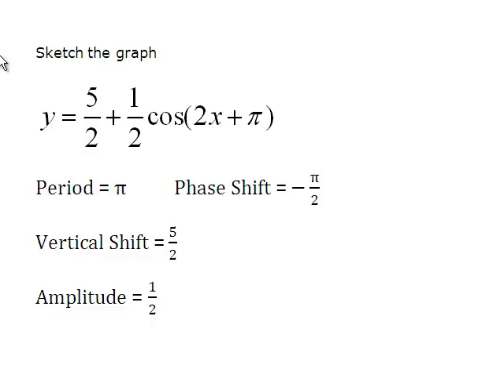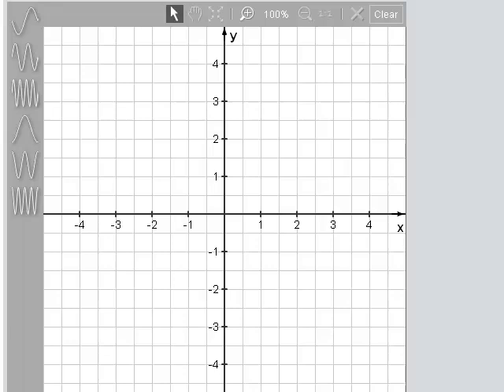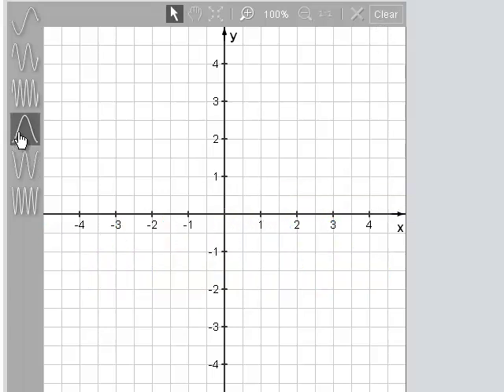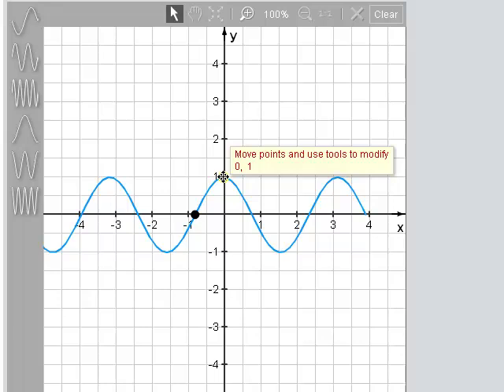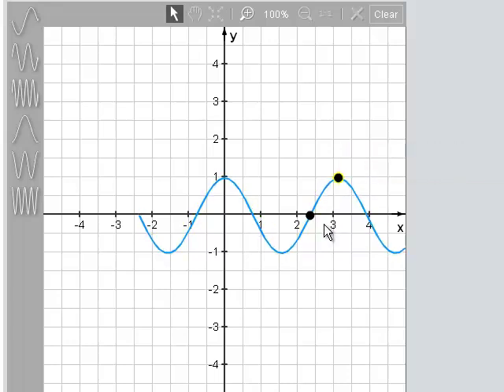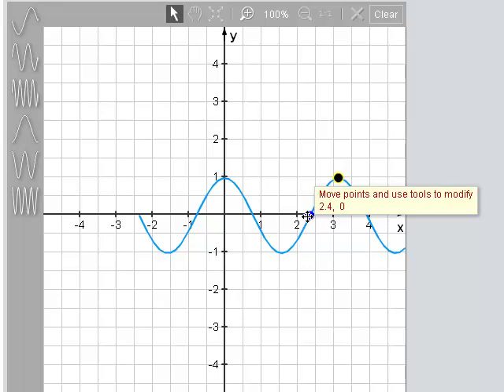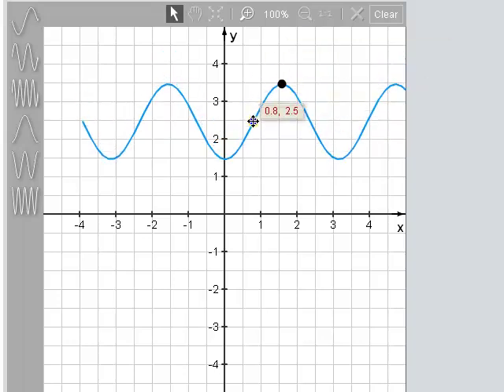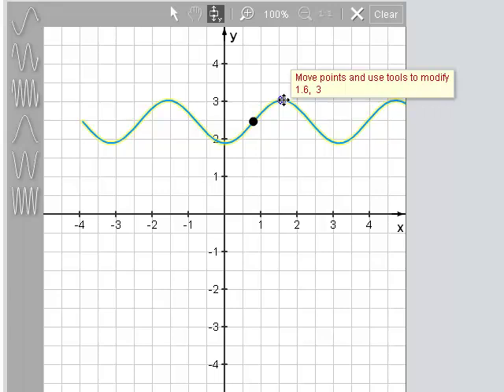Cosine Graph - Probably not the current version of WileyPlus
Complex cosine graph with phase shift, vertical shift and modifications to both the amplitude and period